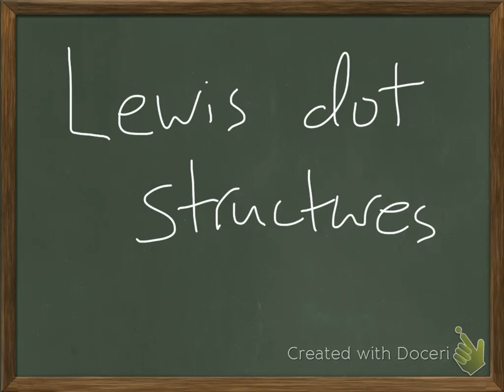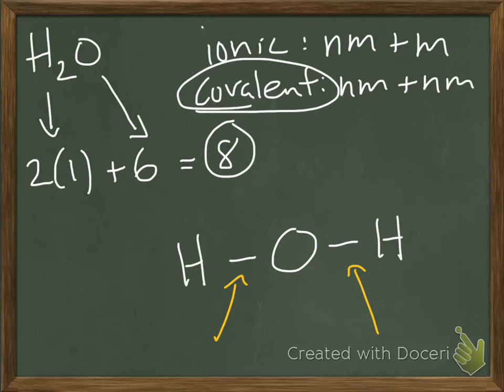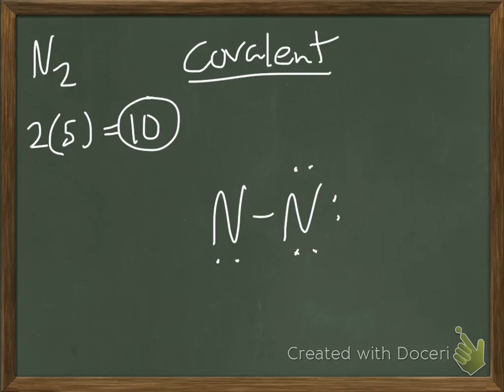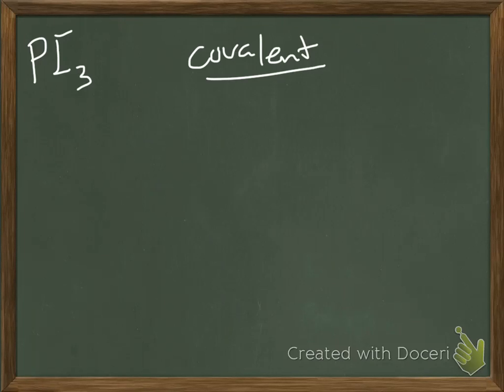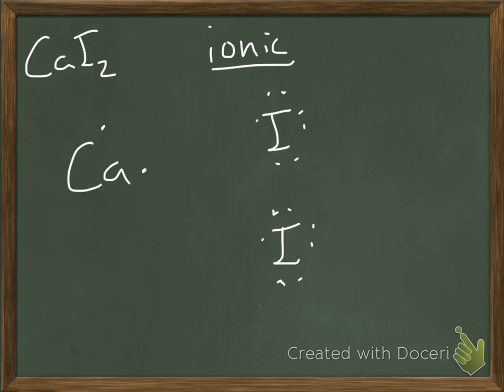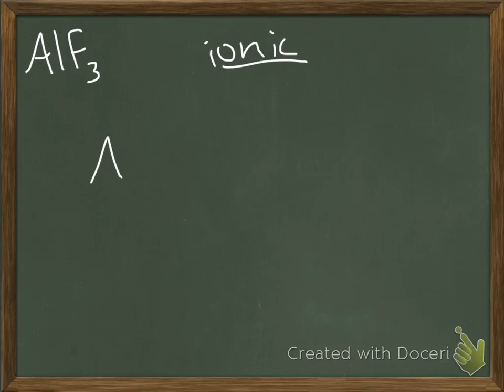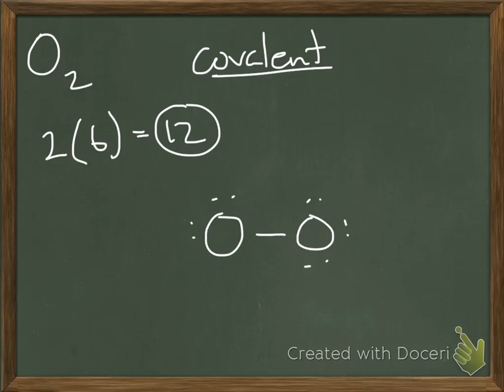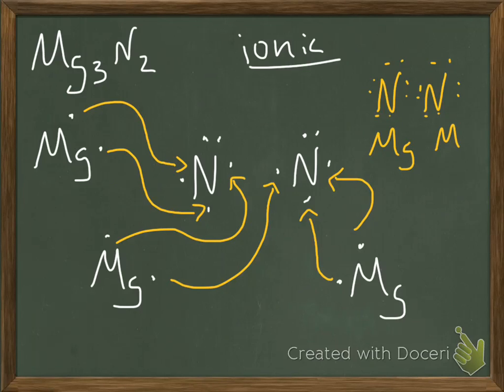Lewis dot structures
Covalent and ionic bonding